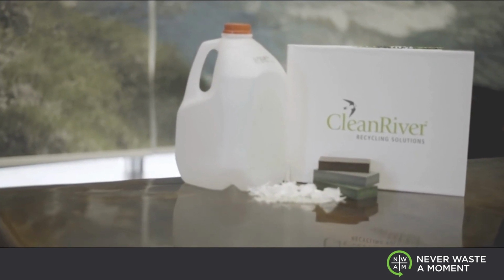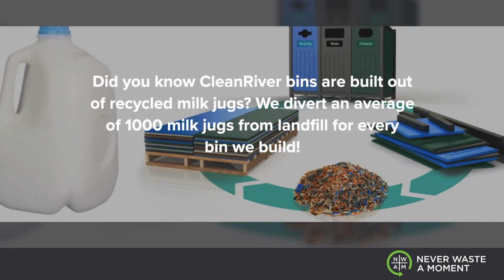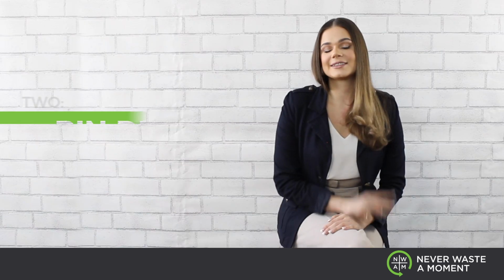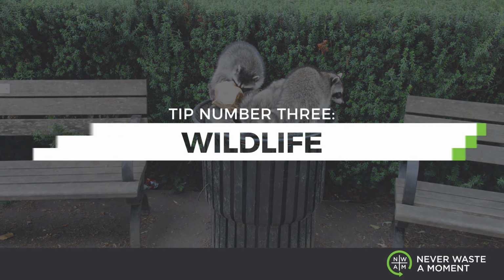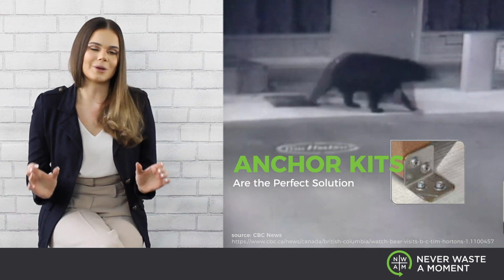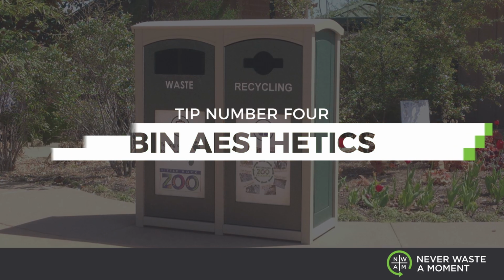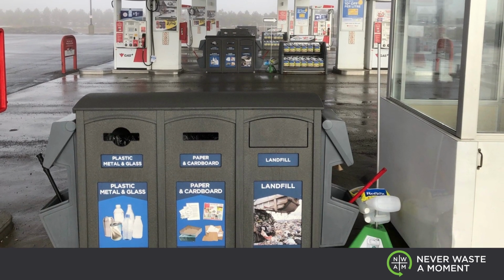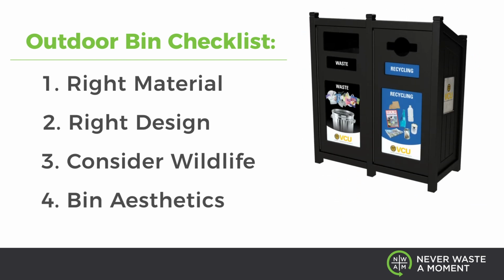Tips for Ordering the Best Outdoor Recycling Bins | Never Waste A Moment | NWAM Episode 46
Whether you’re planning an outdoor recycling program for your park or campus, here are our top tips to help you get the best outdoor recycling bins for the job.